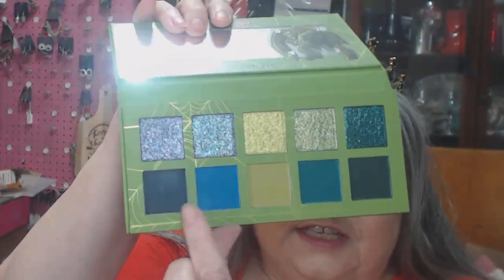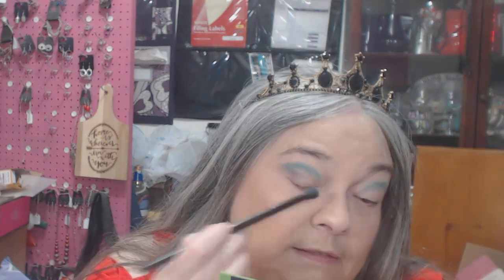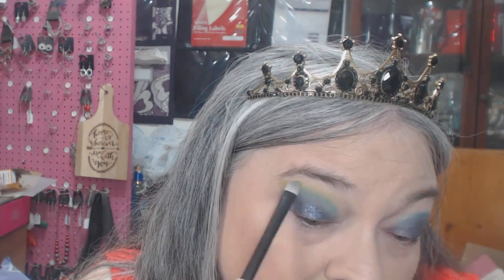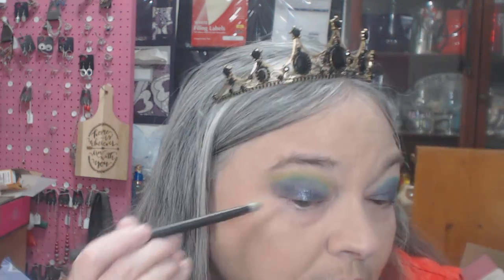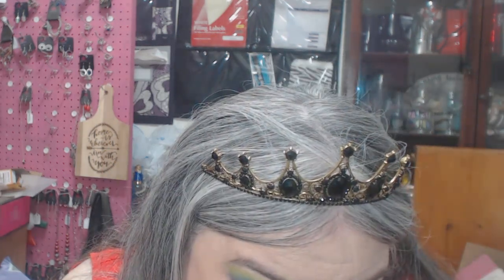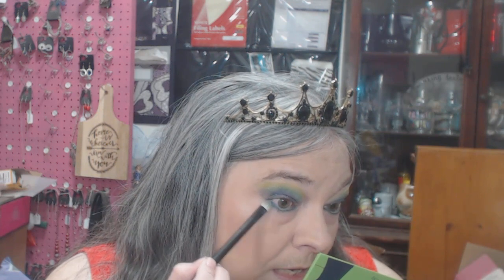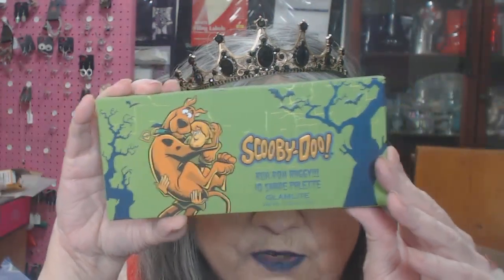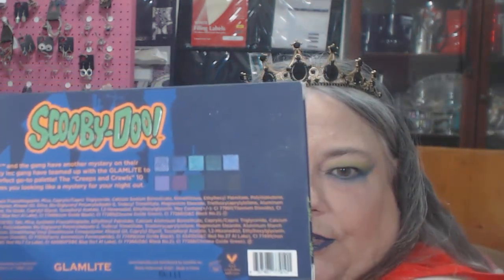Glamlite Ruh Roh Raggy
Used in this look:

Face:

Younique Glorious face primer (also comes in hydrating...and matte formulas)
Pro FLTR setting powder from Fenty Beauty in Butter (available for $32 or $18)
Item Beauty Air Hug Concealer in Shade 200
Persona Bronze Multi-stick in Dune
Younique Fusion Highlighter in Frosty

Eyes:

Glamlite Ruh Roh Raggy palette
Gloss Gods That Base! Eye shadow primer Crease Killer 3

Lips:

Curst Kosmetics Metallic Lip in Mirror Mirror

Those marked ** are companies that I do sell for and make full commission if you purchase using my site. All orders are appreciated, but definitely are voluntary. I will never chase you for orders. Just not my style.

Code: BRIDGET10

Code: BRIDGET